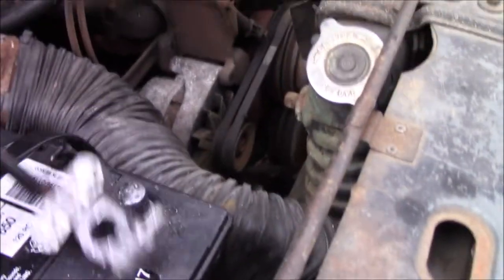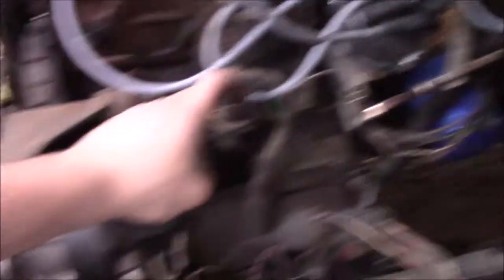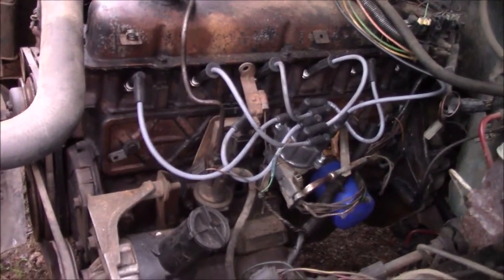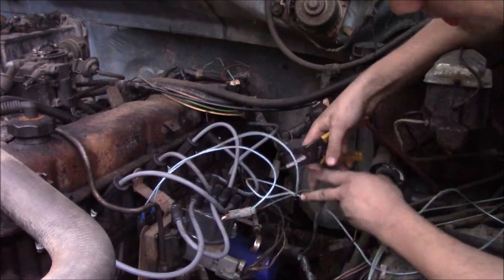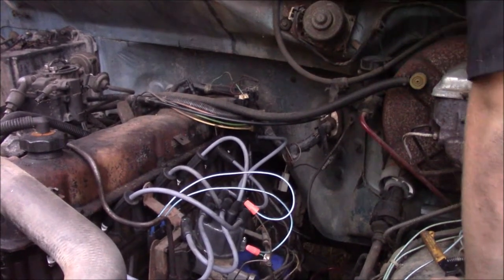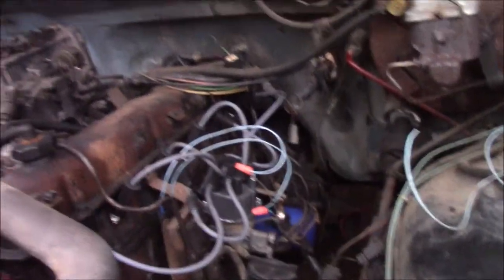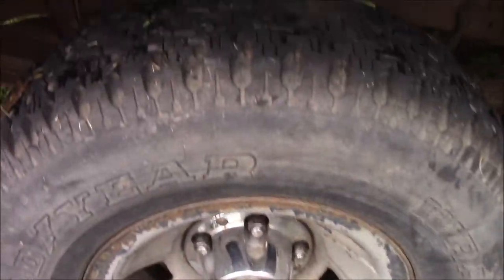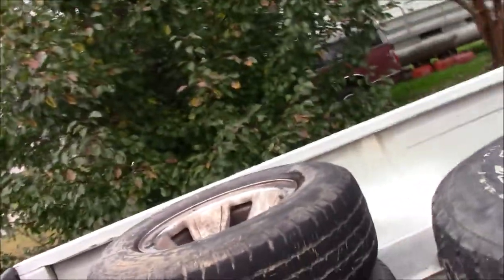Reviving a 1984 f-150 part 2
checking for spark on victors old ford